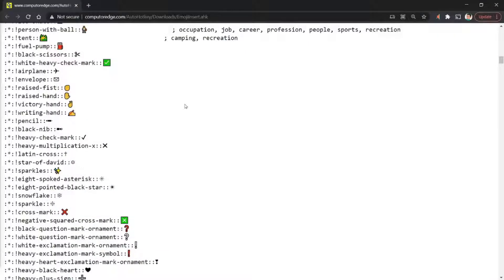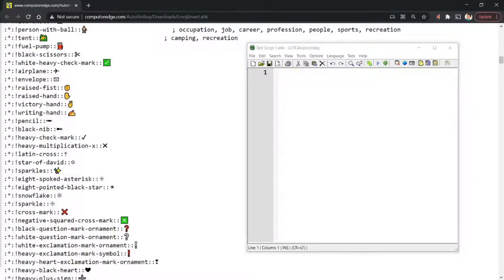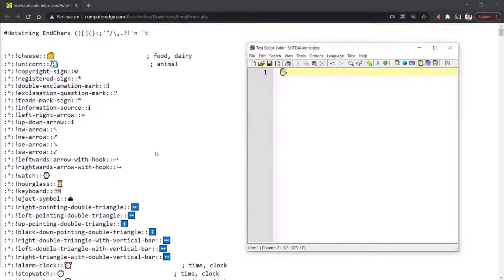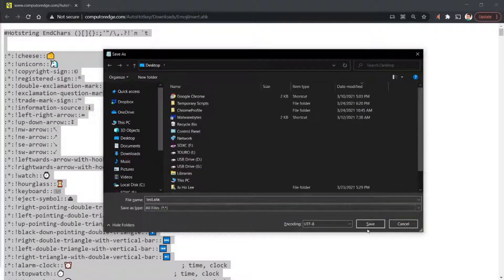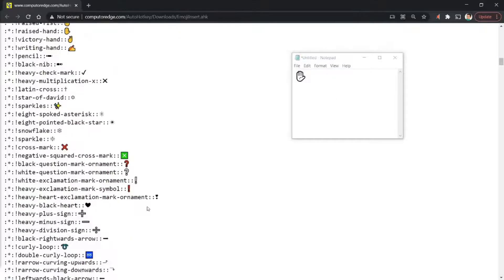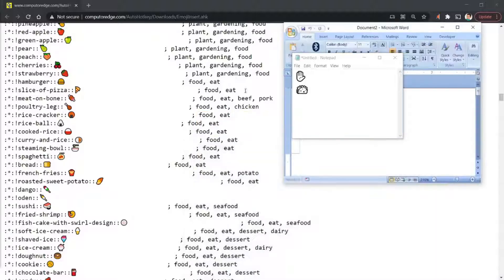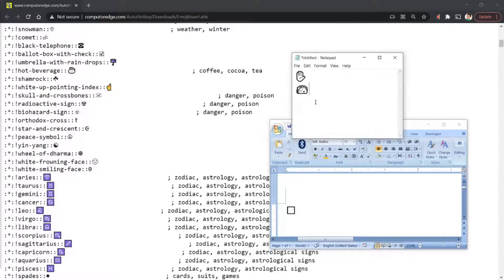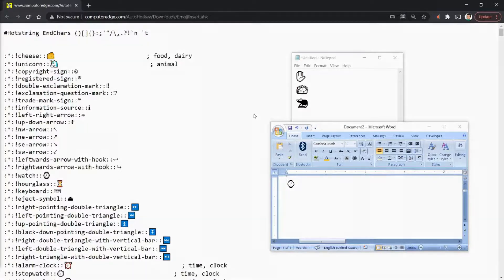[Juho's Random AutoHotkey Stuff #2] Hotstrings For Emoji!